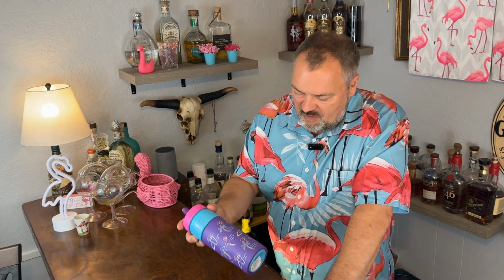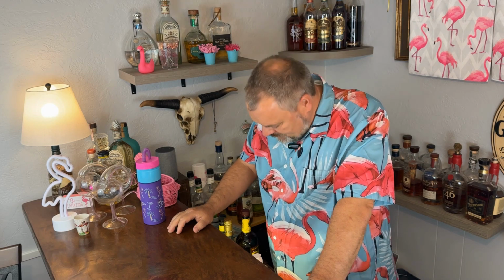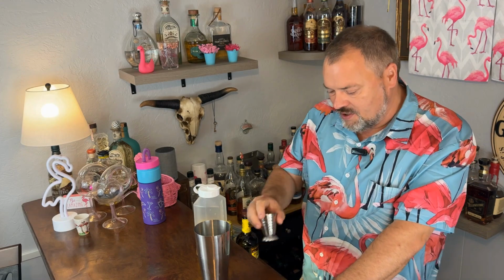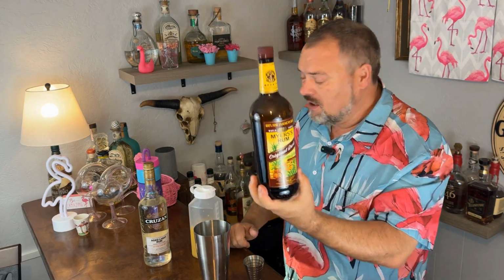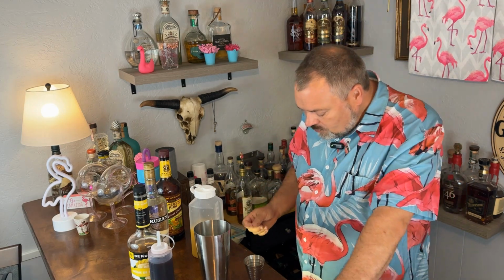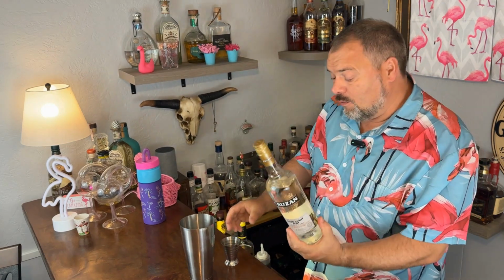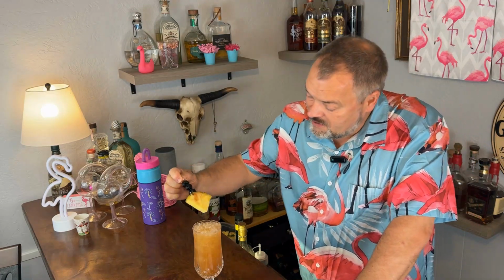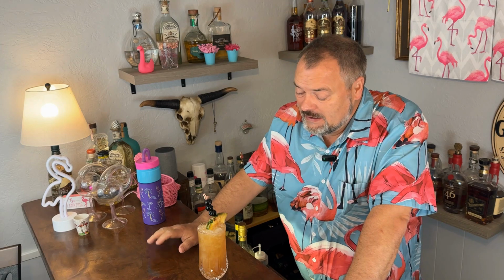How to make a Rum Runner Cocktail